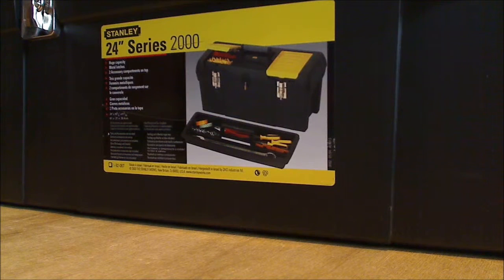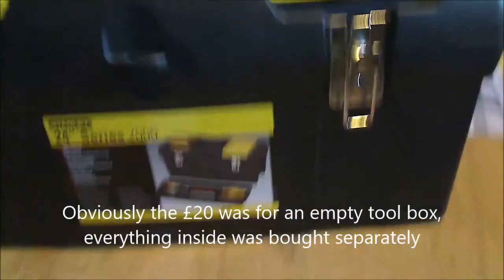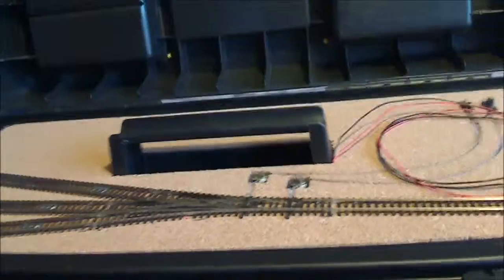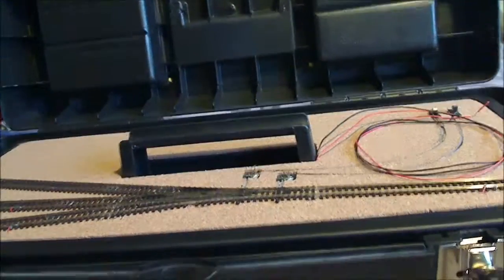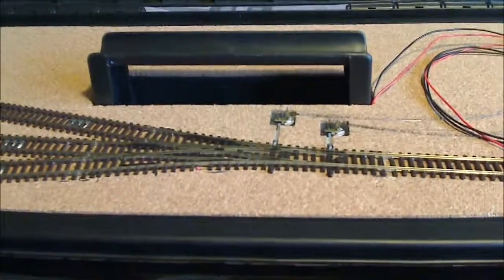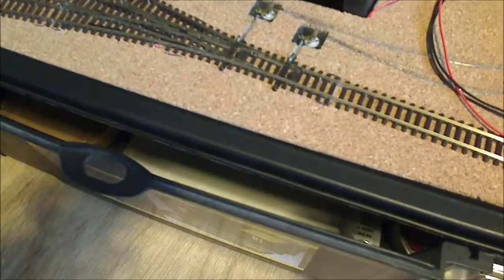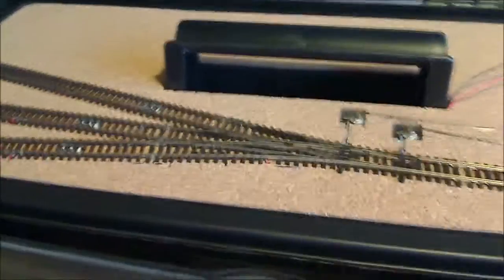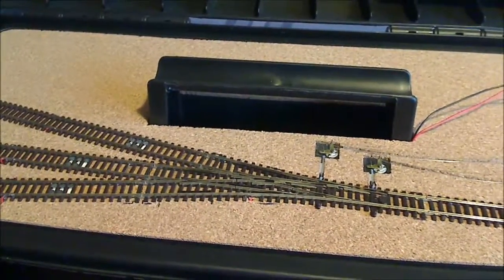Stanley Yard 01 - Introduction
A video introducing a small model railway that I am building. Apologies for the sound quality and camera movement. If I try making any more videos, I will attempt to improve that.

If anyone is interested, there is some more information about what I have done so far to this layout on my modelling blog at the following link;